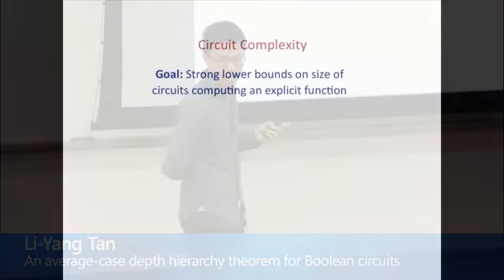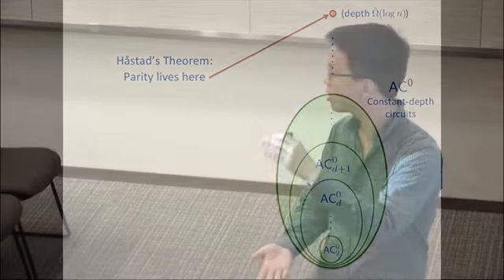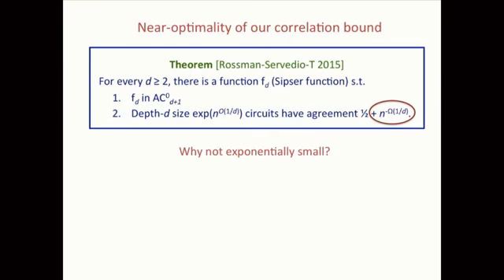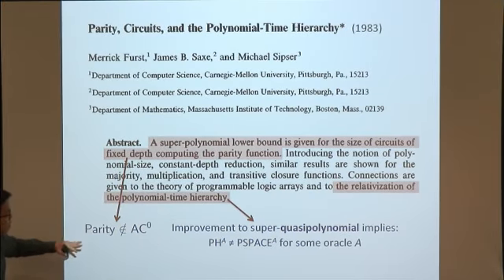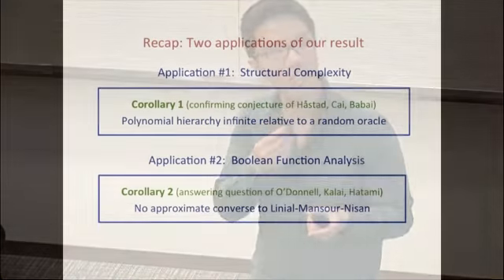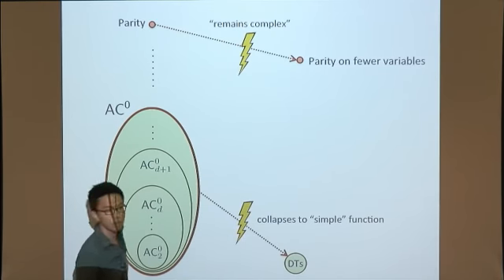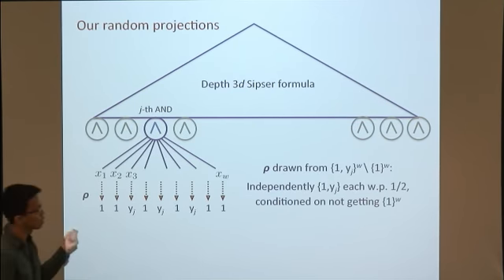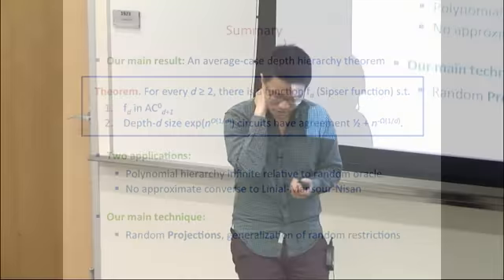An average-case depth hierarchy theorem for Boolean circuits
We prove an average-case depth hierarchy theorem for Boolean circuits over the standard basis of AND, OR, and NOT gates. Our hierarchy theorem says that for every  d &ge; 2 , there is an explicit  n -variable Boolean function  f , computed by a linear-size depth- d  formula, which is such that any depth- (d-1)  circuit that agrees with  f  on  (1/2 + o n (1))  fraction of all inputs must have size  exp (n &Omega;(1/d) ).  This answers an open question posed by Hastad in his Ph.D. thesis. Our average-case depth hierarchy theorem implies that the polynomial hierarchy is infinite relative to a random oracle with probability 1, confirming a conjecture of Hastad, Cai, and Babai. We also use our result to show that there is no "approximate converse" to the results of Linial, Mansour, Nisan and Boppana on the total influence of small-depth circuits, thus answering a question posed by O'Donnell, Kalai, and Hatami. A key ingredient in our proof is a notion of random projections which generalize random restrictions. Joint work with Ben Rossman and Rocco Servedio.